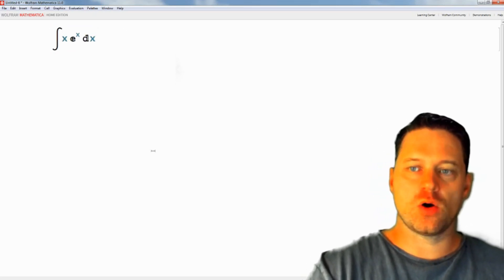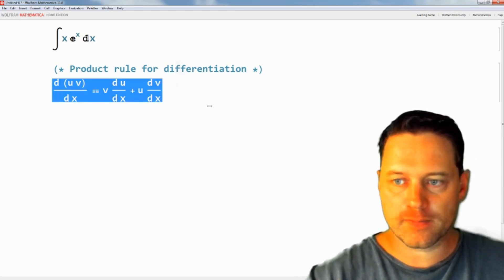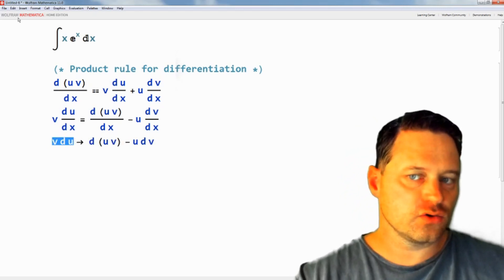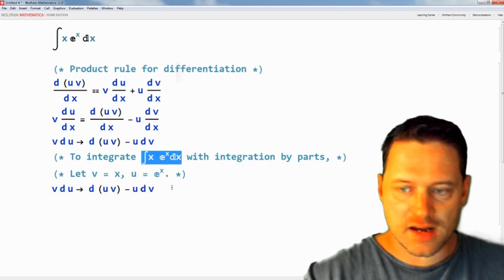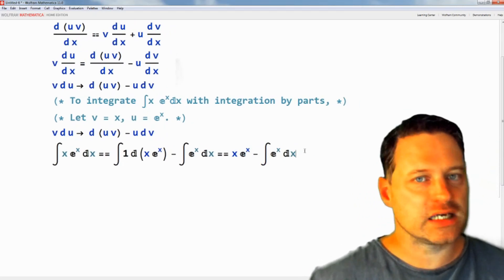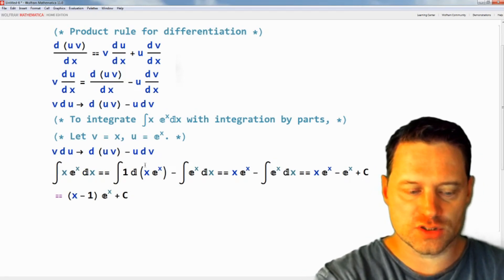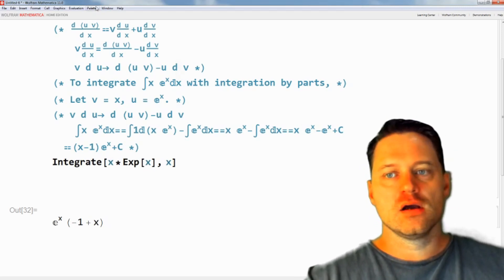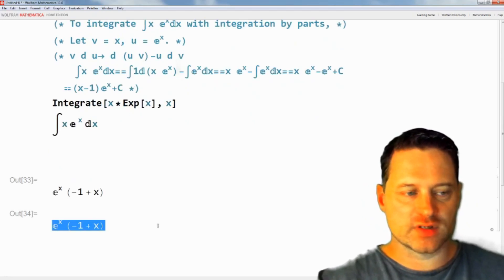Mathematica Tutorial 33 - Integration by Parts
In this mathematica tutorial you will learn by example  how to calculate an integral using integration by parts with the example x e^x. This is an elementary integration by parts problem for beginners.

look for "A YouTube course in Mathematica".